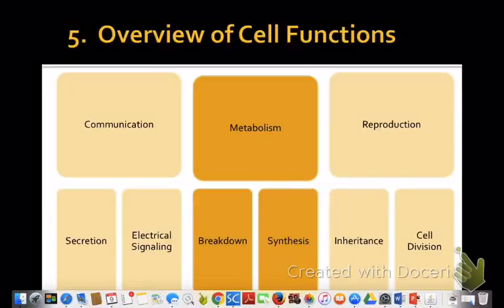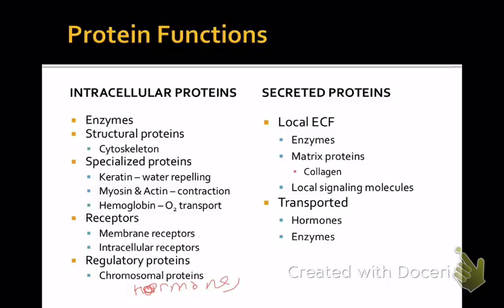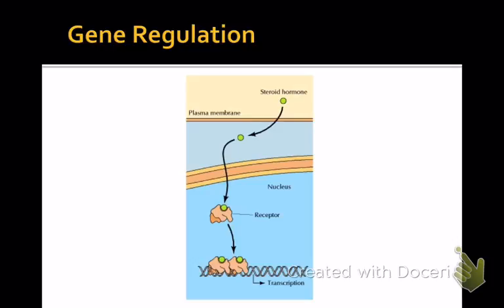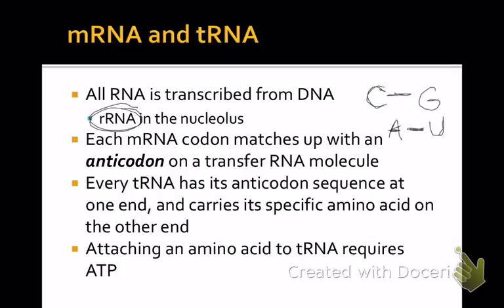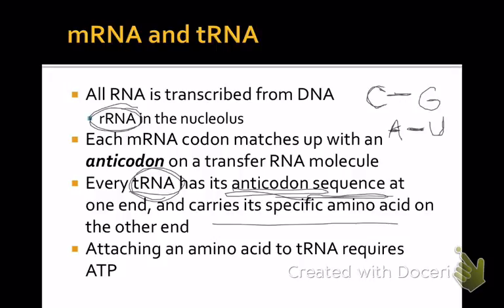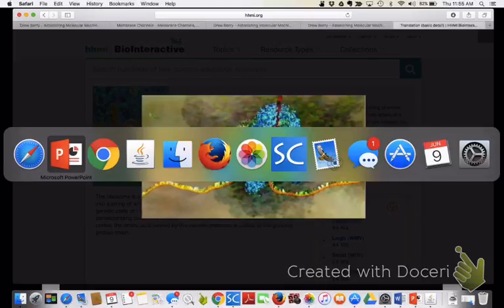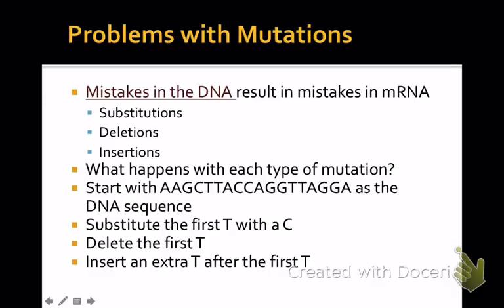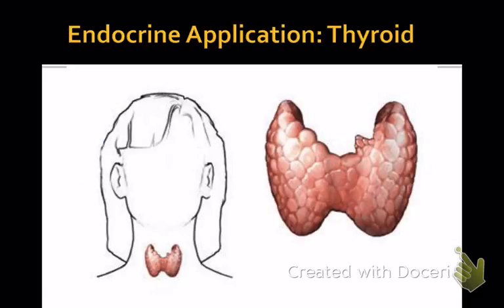Cell Lecture Part 2A